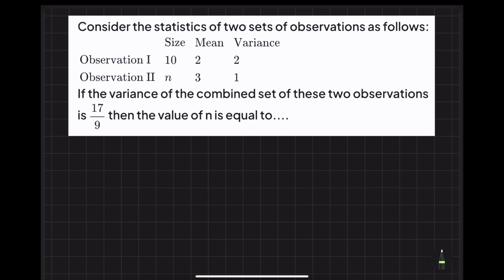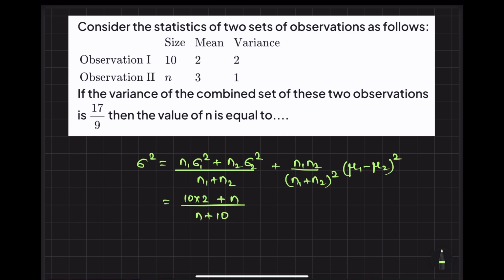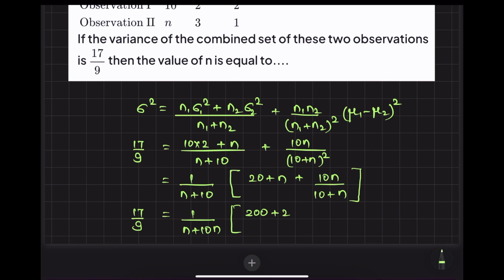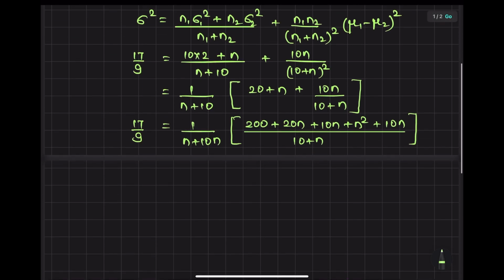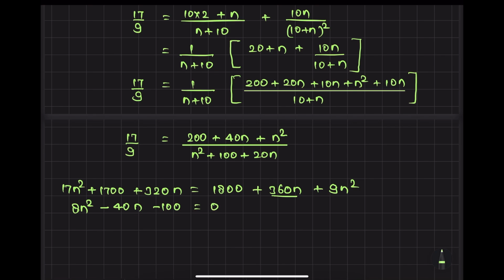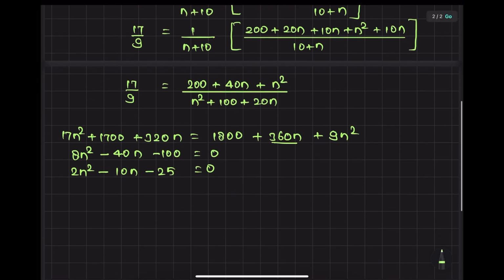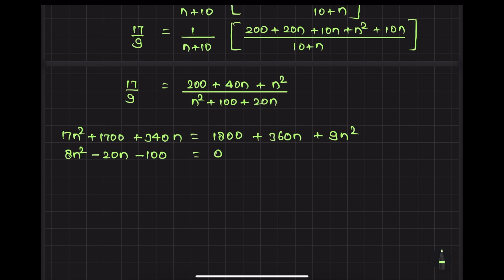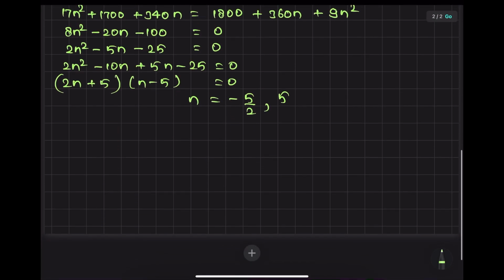E4_Consider the statistics of two sets of observations as follows observation 1 size=10 mean=2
📚 About Statistics

Data Interpretation

📌 Suitable For

✔ JEE/NEET aspirants
✔ Olympiad learners